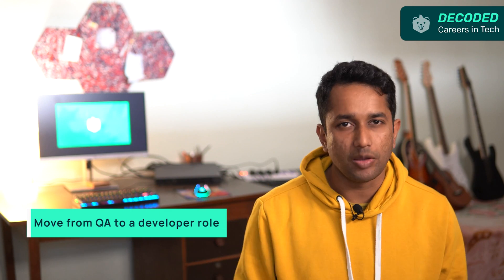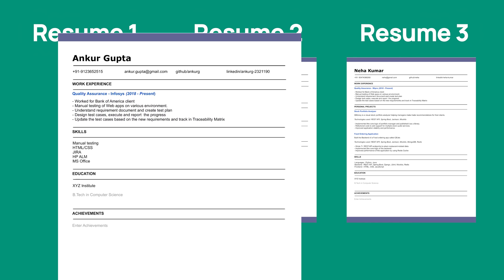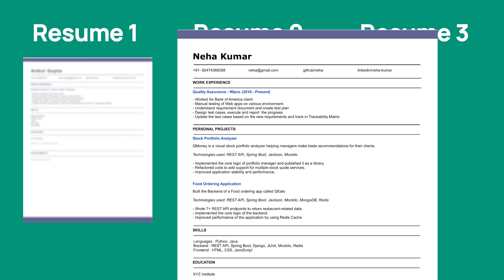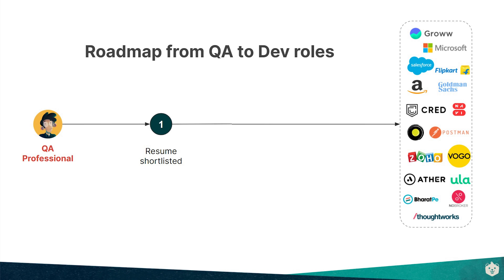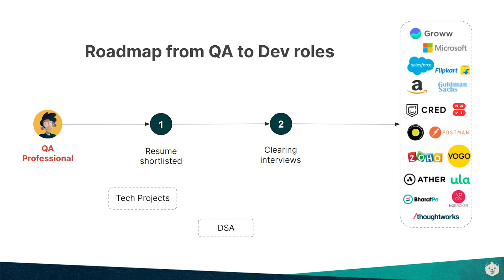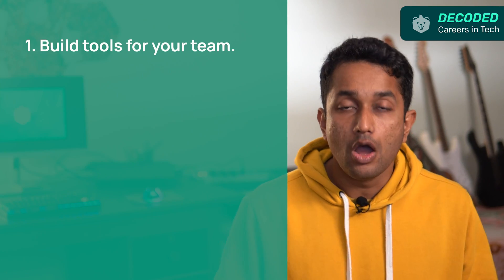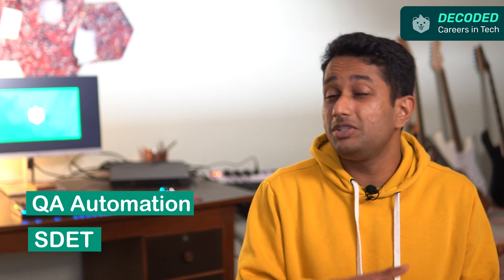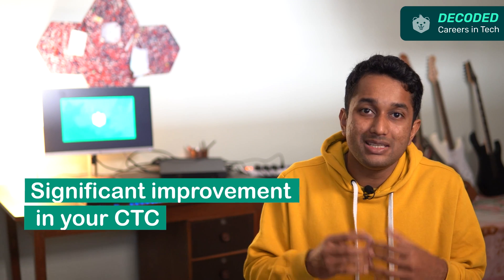Good Time To Transition from QA to Developer role?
Are you in the crossroads of your career? Wondering if it’s too soon or too late to change to a software dev role?

If you’re currently in QA, or a similar role where you have done some automation or testing work, use the roadmap given in the video to transition to a dev role.

Even if you’re not in QA but have plans to move to dev, watch this video for the actionable strategies to clear interviews and land your next dev job.

00:00 Intro
1:02 Roadmap for QA to Dev
2:02 Transition plan if you have less than 5 years work experience
03:13 Things you can do in your current job to build your dev experience
04:26 Transition plan if you have more than 5 years work experience
05:30 How to do an internal transfer in current company
06:11 How to go about freelancing to build your portfolio
06:35 Less-used hack to bag a job offer
07:33 How useful is your current domain knowledge
07:53 Must-apply strategy to land a job offer
08:04 Time required for a smooth transition
08:25 Recap